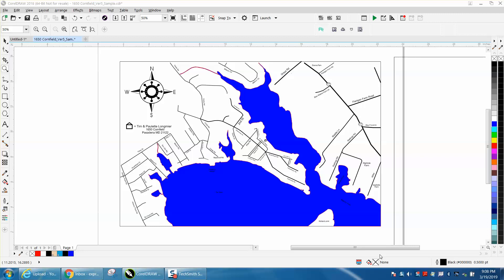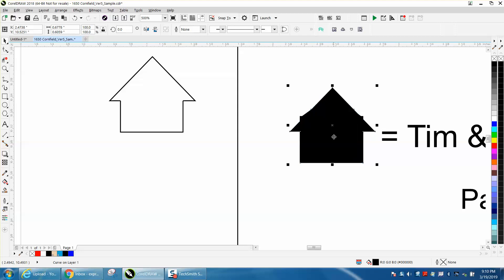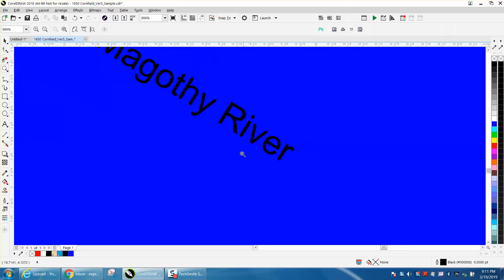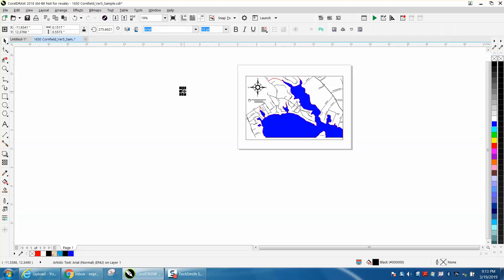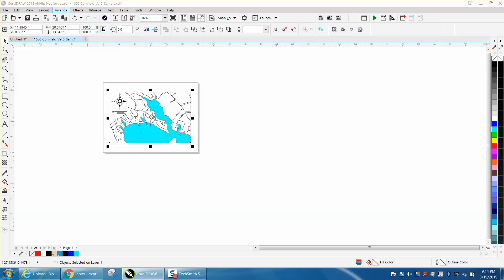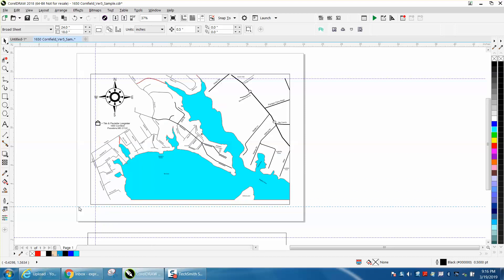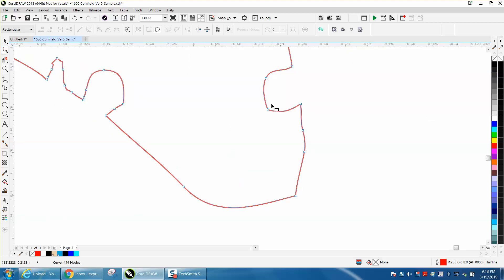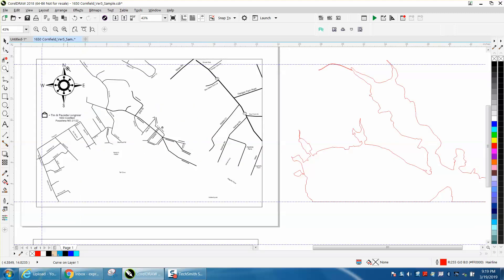Corel Draw Tips & Tricks Lake Map little info Little help for someone